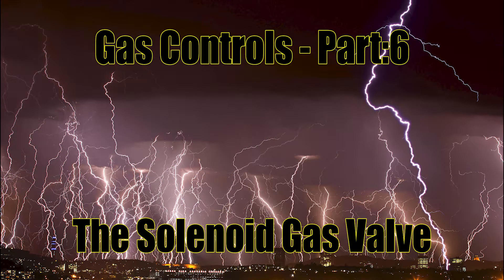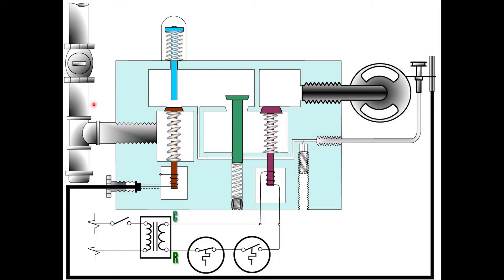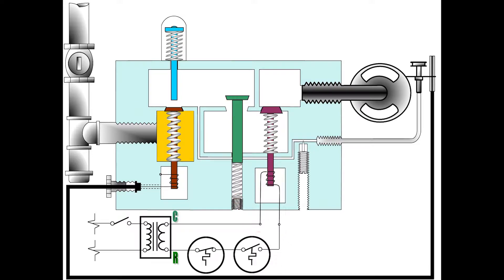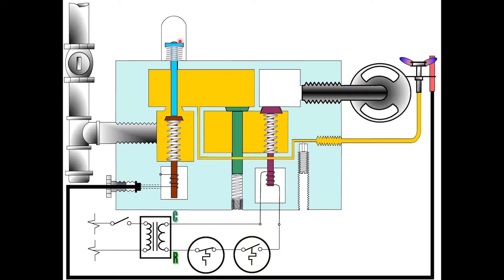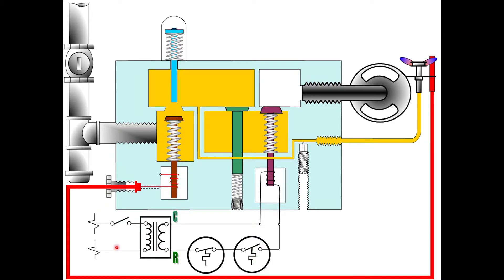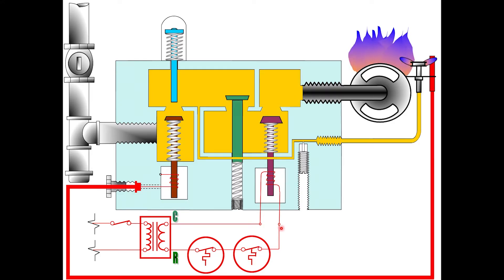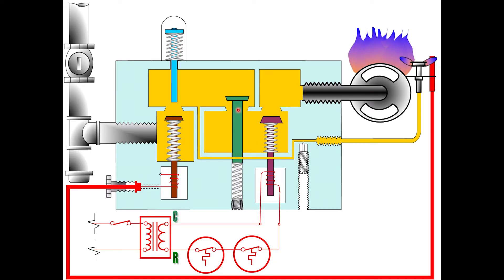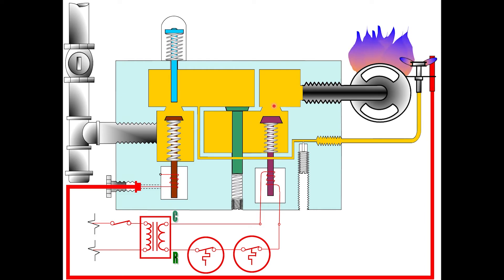Gas Controls - Part:6 The Solenoid Gas Valve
The video talks about the operation of the solenoid gas valve.